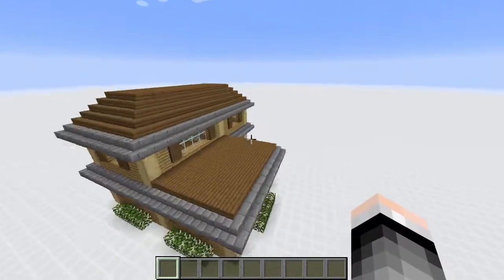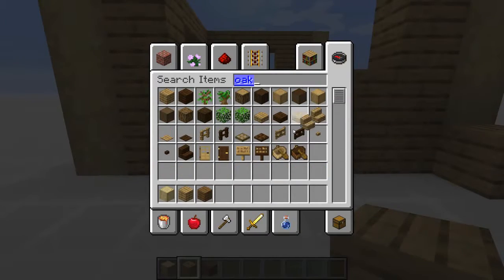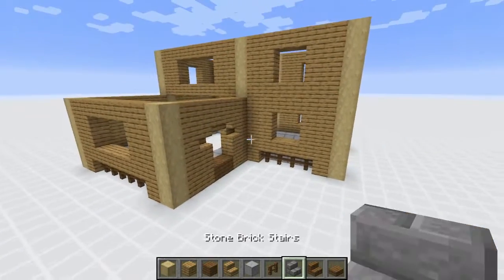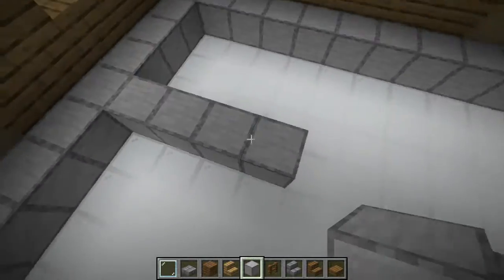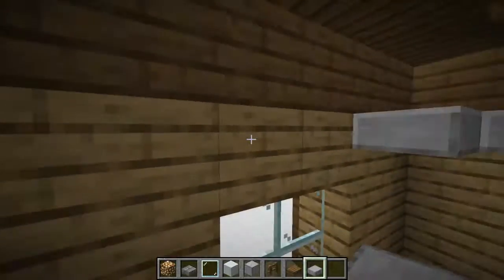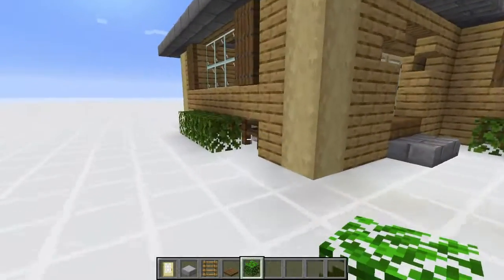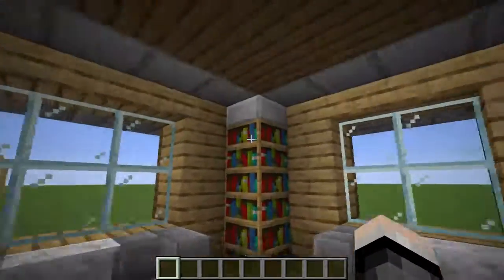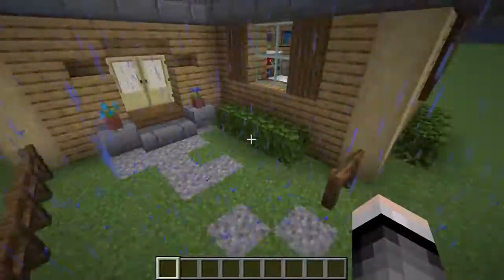Survival Friendly House 2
Hey guys this is my second survival house tutorial and I think this house might actually be better than the last one!